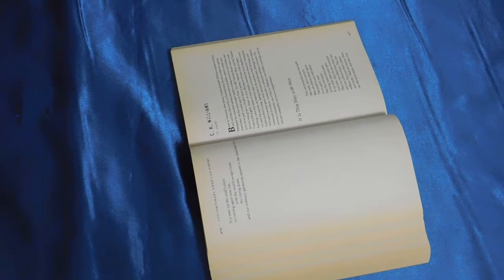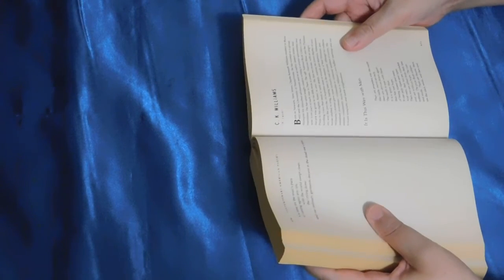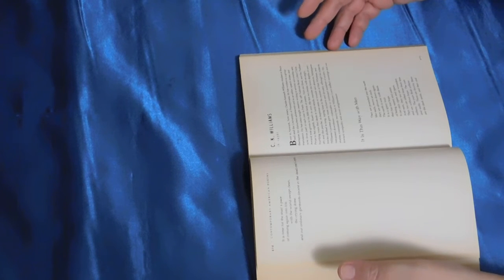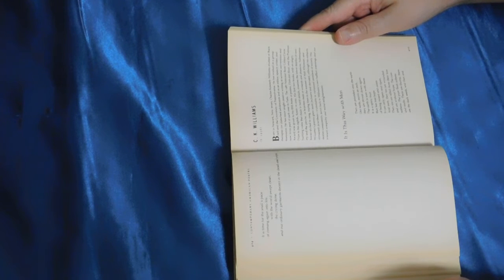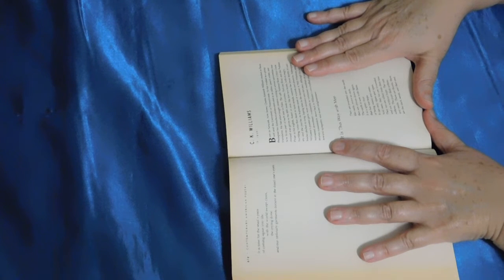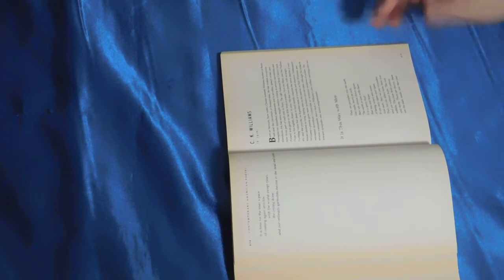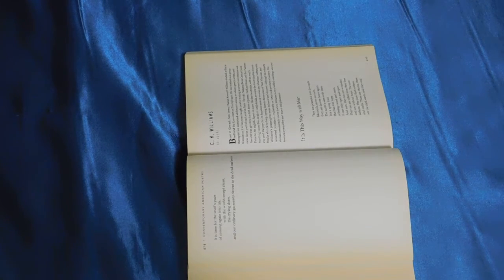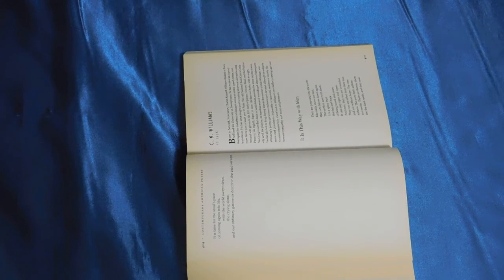Poem: It Is This Way with Men by CK Williams